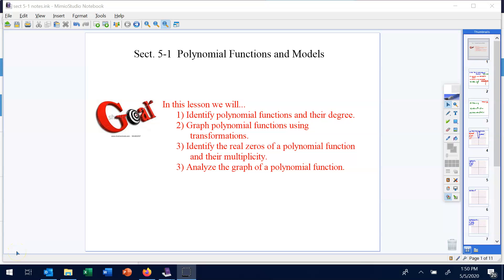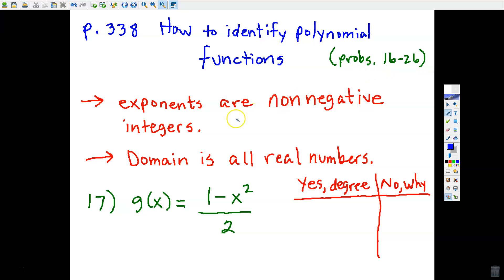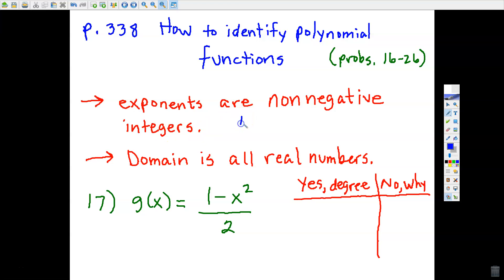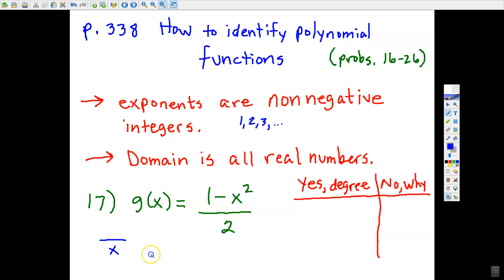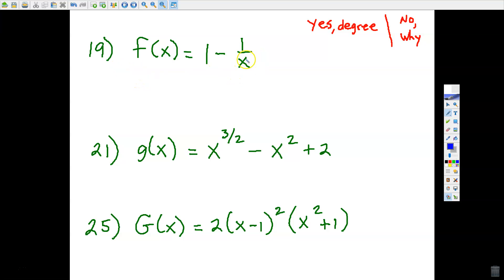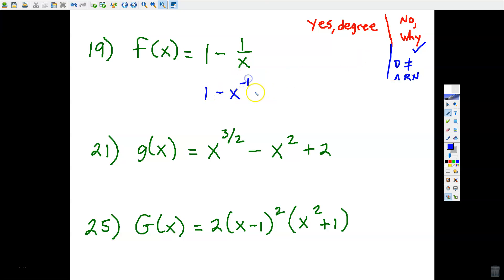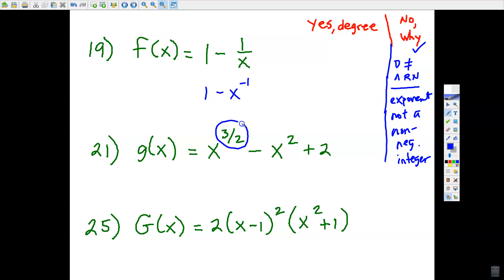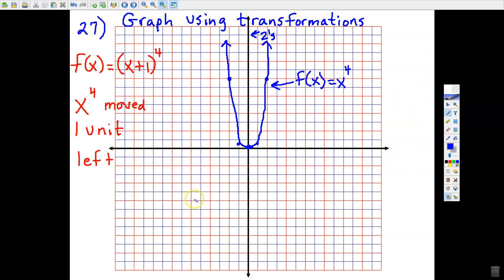Alg 3 Sect 5 1 class notes